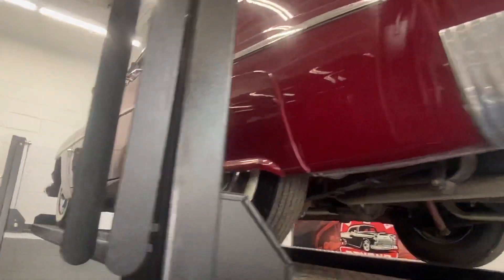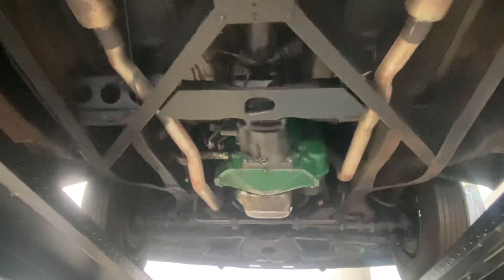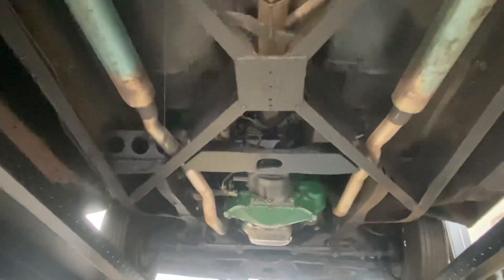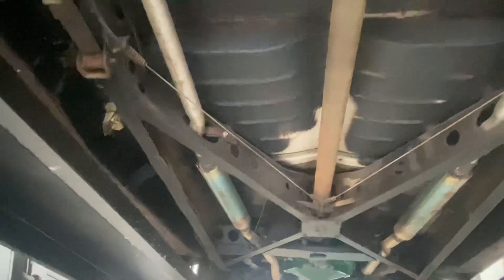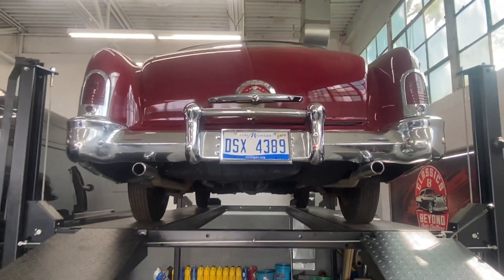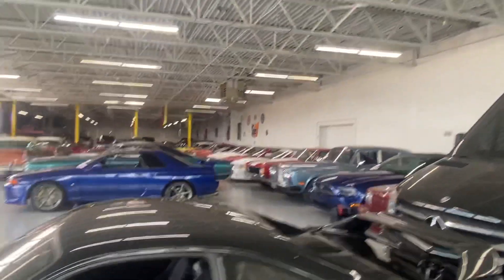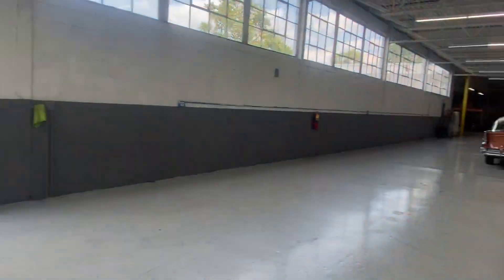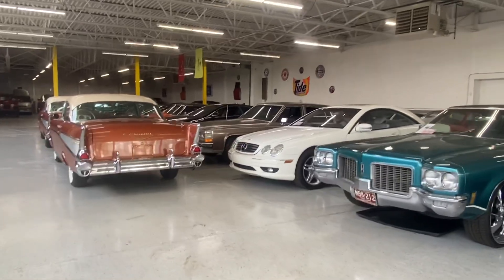1951 Mercury Sedan under carriage